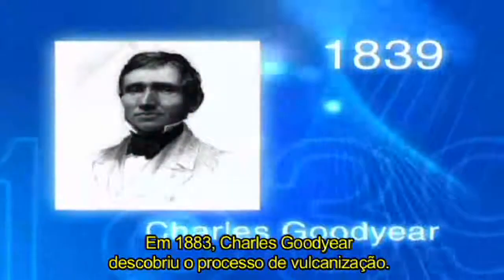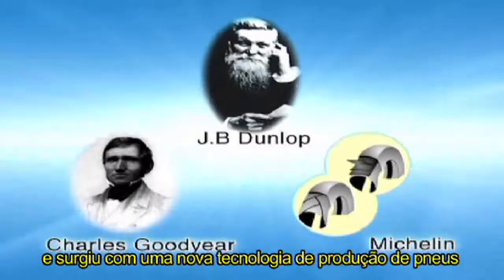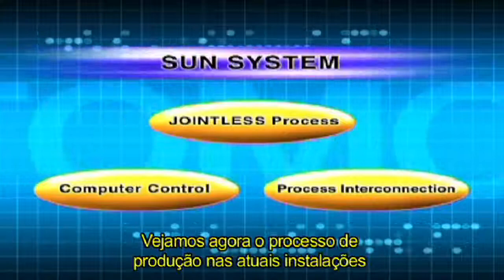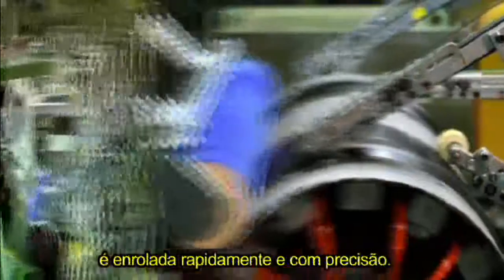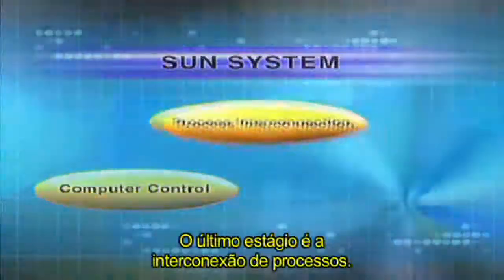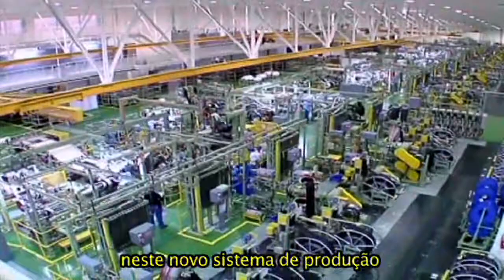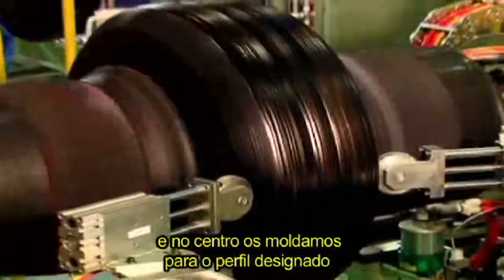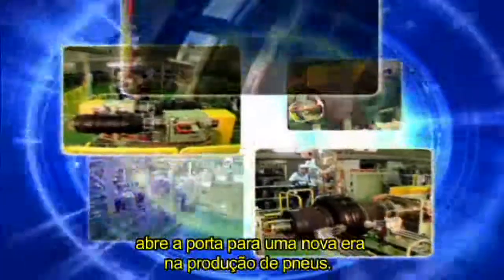Como é Produzido os Pneus Dunlop sem Emendas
Sistema de fabricação dos pneus Dunlop é o mais moderno do mundo. Trata-se do Tayo System. Pneus produzidos sem emendas nas partes de borracha. Este vídeo é de uma fábrica na Tailândia.